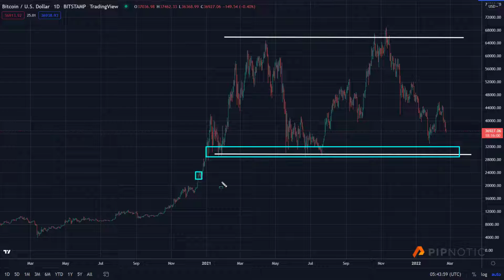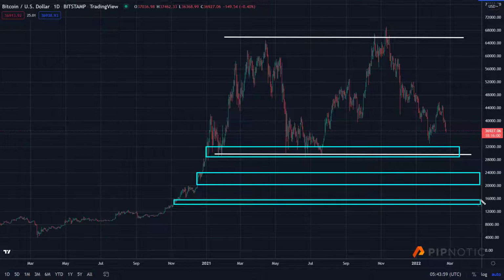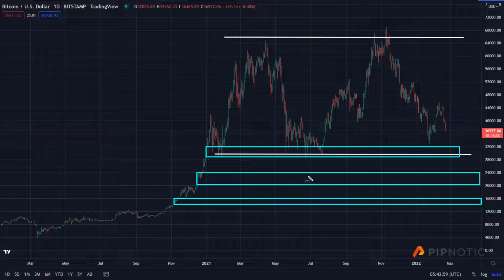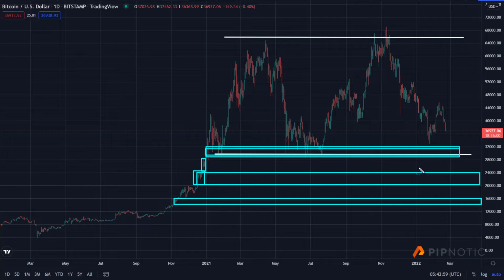BTCUSD buy and sell zone analysis, 22nd February 2022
Hey folks,

In this video, I perform a buy and sell zone analysis of BTCUSD and identify some buy and sell zones to keep an eye on.